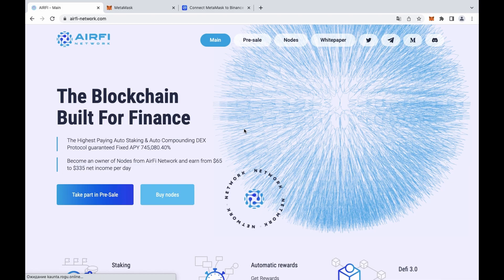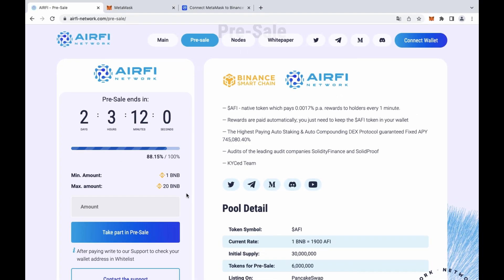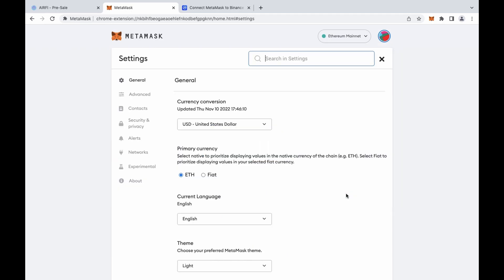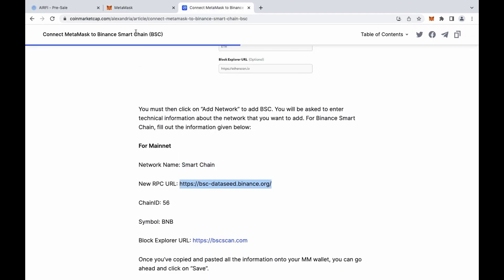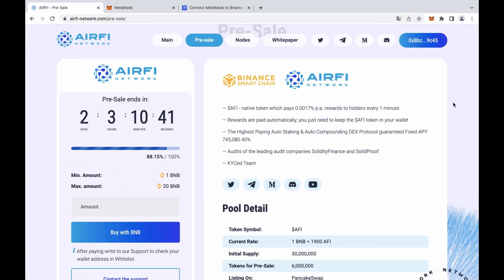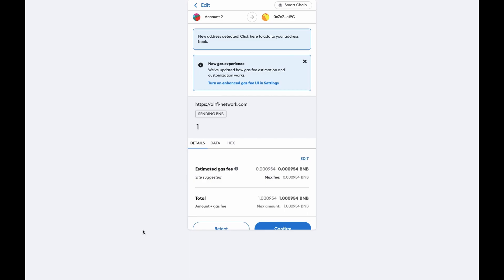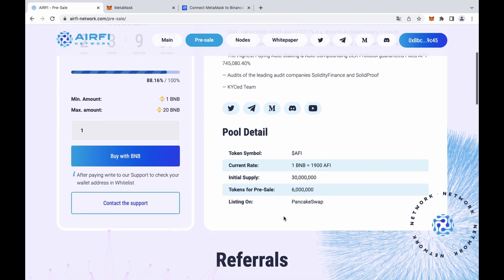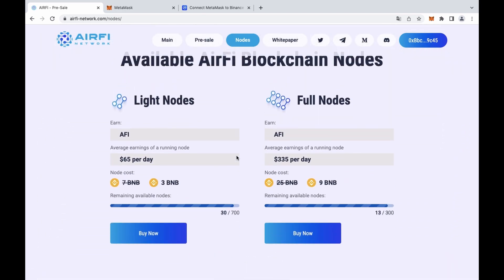Instructions on how to participate in a Pre-Sale using a Metamask wallet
Detailed video instructions on how to participate in a Pre-Sale using a Metamask wallet